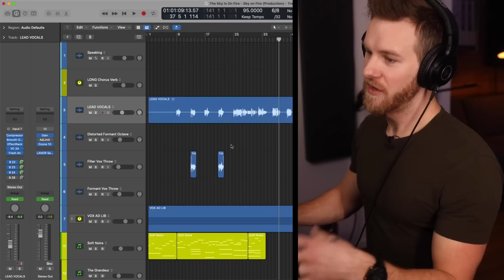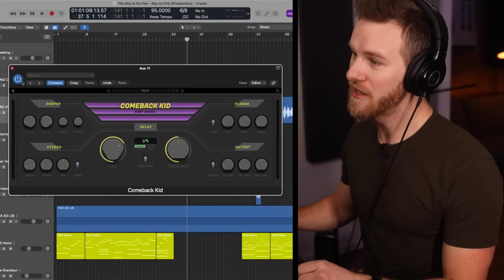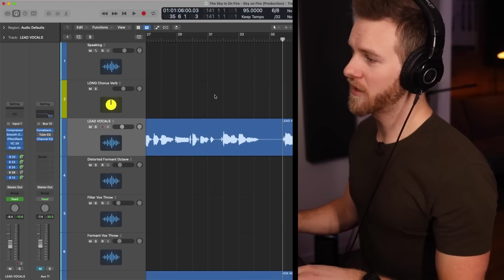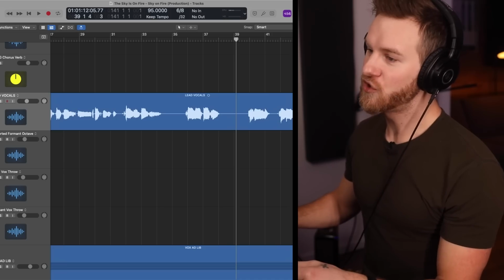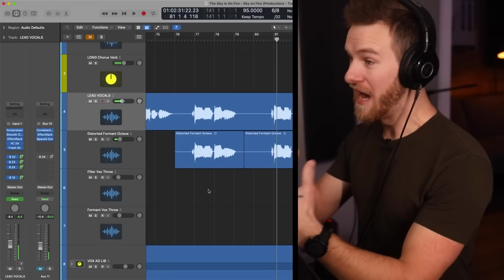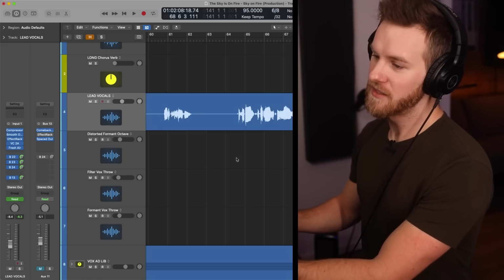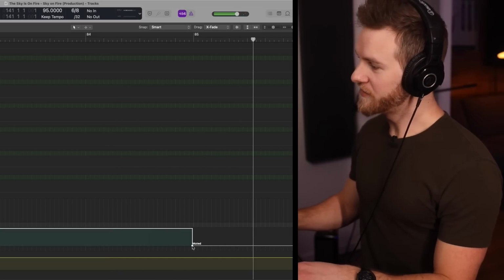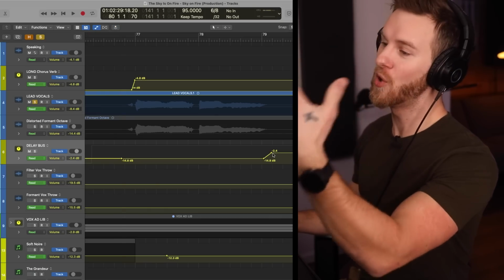Delay Tricks You Should Know for Killer Productions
🟢 Work directly with me and my team to produce professional level music